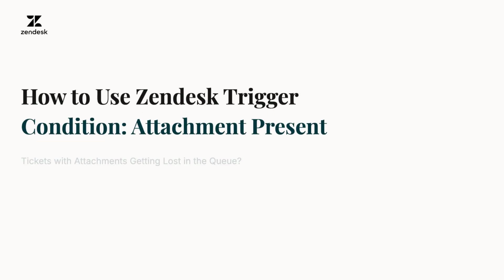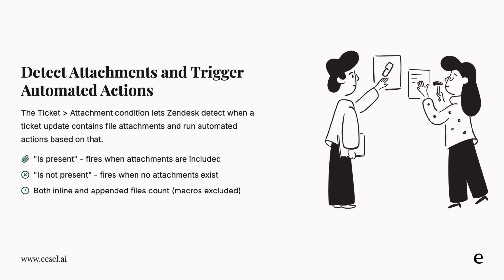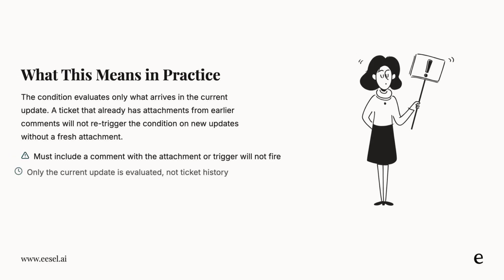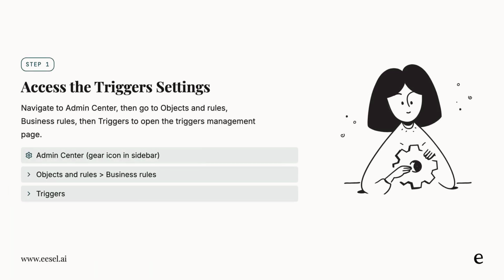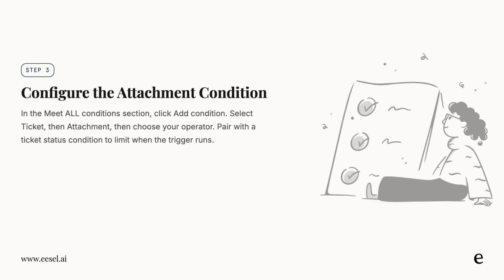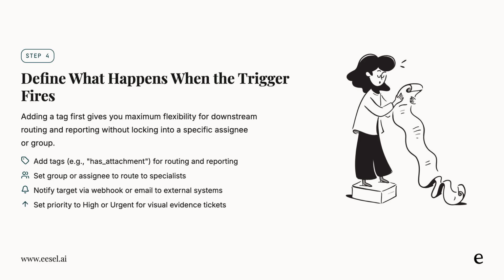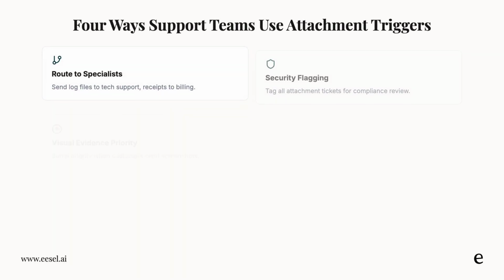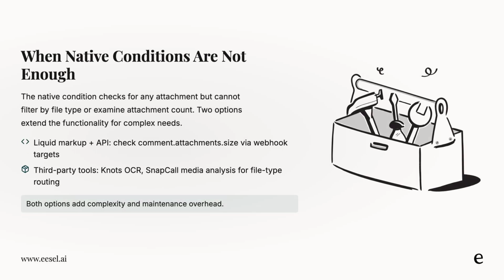Zendesk Trigger Condition Attachment Present | The Missing Comment RULE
Tickets with attachments often need different handling. They may contain error logs, screenshots, or contracts that require a specialist. The attachment present trigger condition handles this routing automatically, but has known quirks.

We'll cover:
* How to set up a trigger condition that fires when an attachment is present
* Why the trigger requires both an attachment AND a comment in the same update
* How to use this condition on ticket creation vs ticket update events
* Why macro-added attachments are excluded from the attachment condition evaluation
* Third-party tools like Knots for more granular file type filtering

Zendesk attachment routing works for simple presence detection. eesel AI goes further by analyzing what is inside the ticket, whether it has an attachment or not, and routing based on content, intent, and customer history.